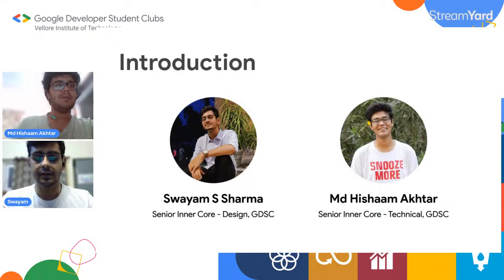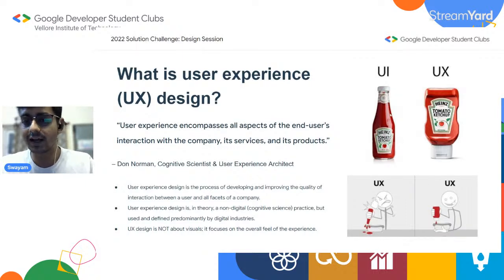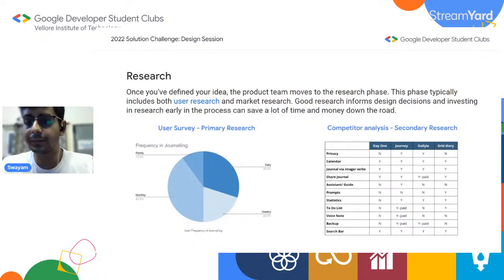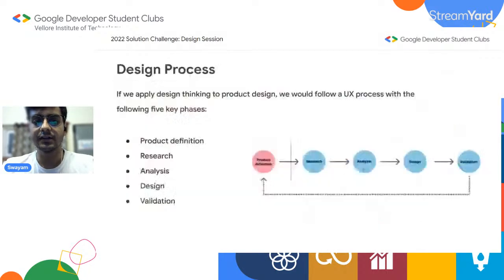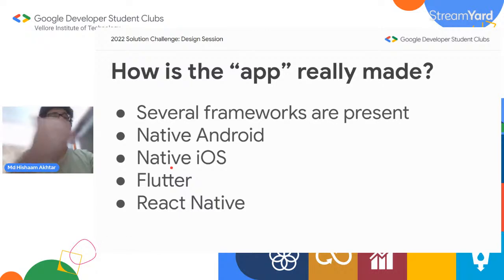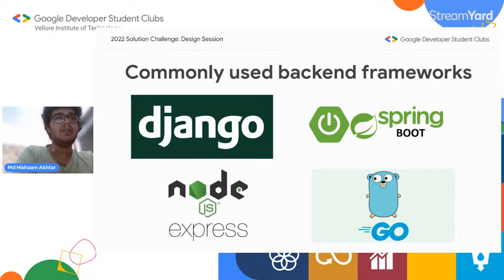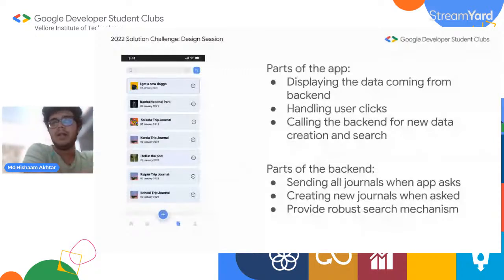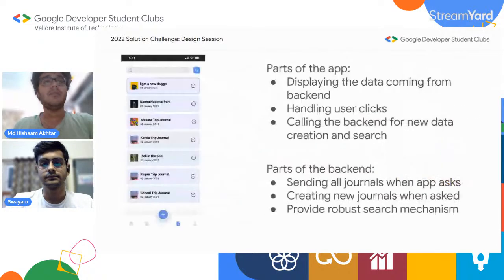Solution Challenge - Design Day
Solution Design Day is a day of workshops designed for attendees to learn and practice product design skills, get started on their Solution Challenge projects, and most importantly, have fun! Set up as a three-part Bootcamp, we'll take you through a Design Sprint, cover UX and Product Design, and conclude with a session on Technical Architecture. See you there!